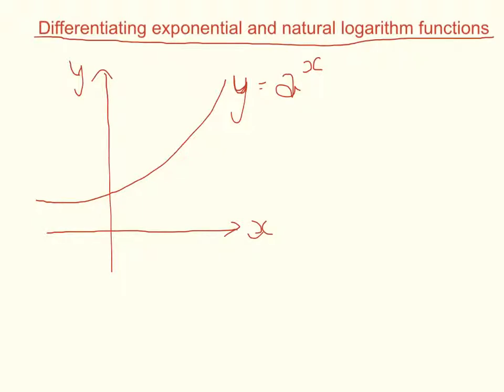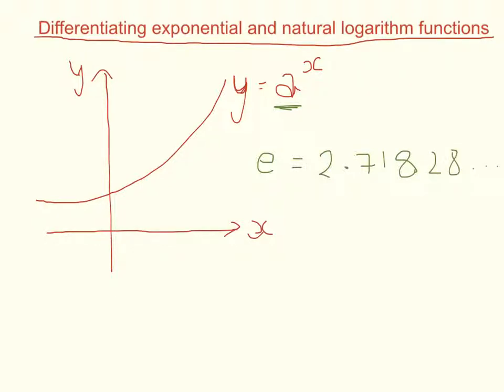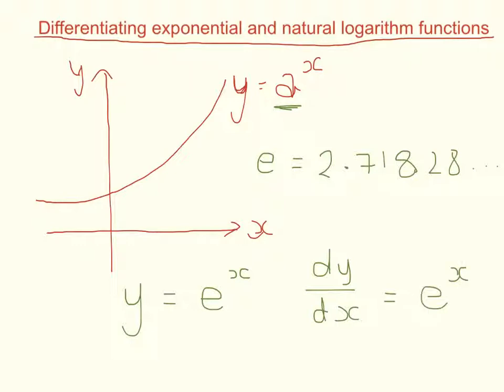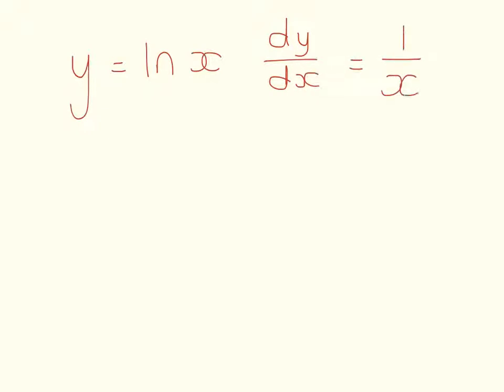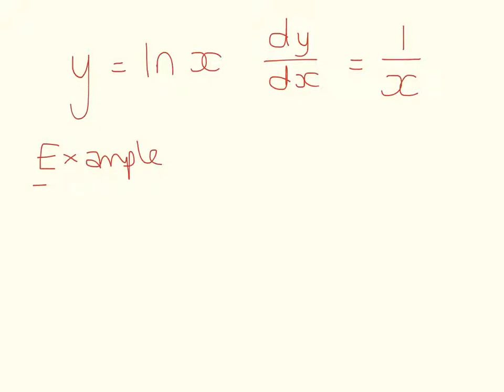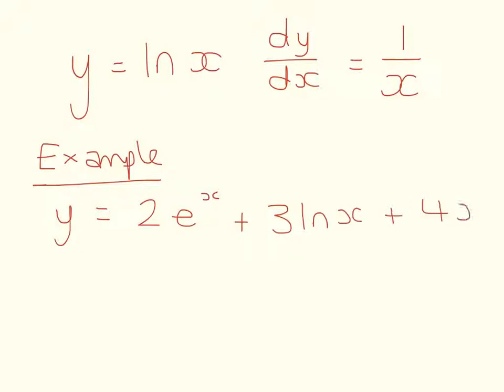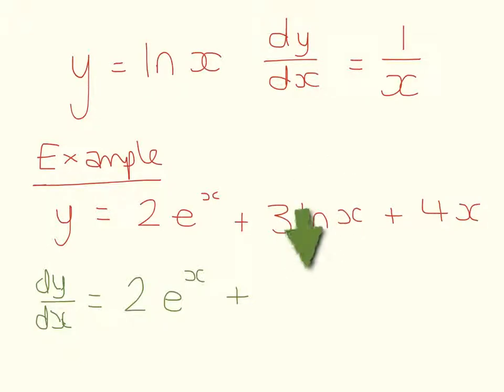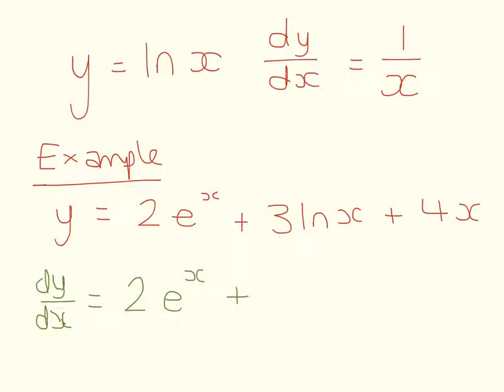Differentiating exponentials and ln